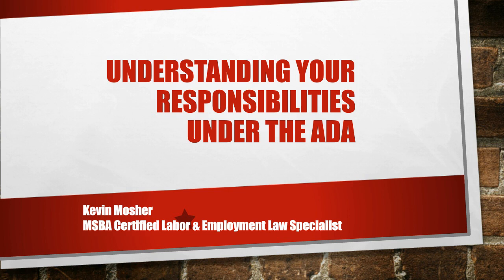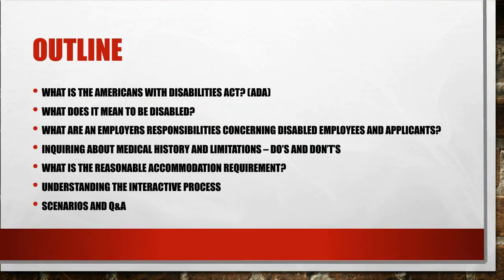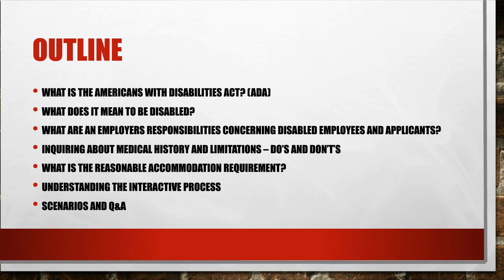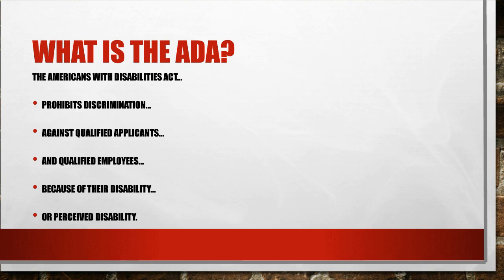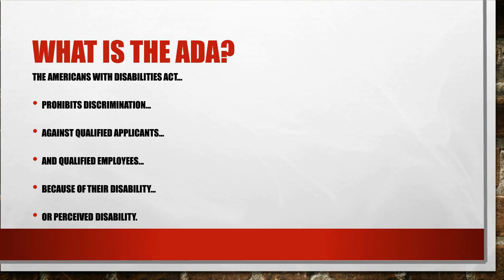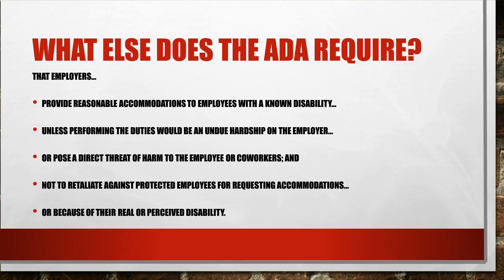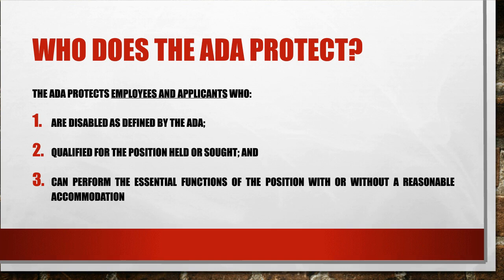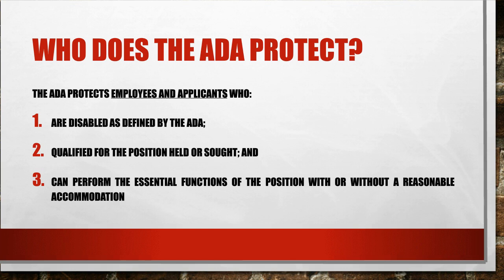ADA Fundamentals and Responsibilities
Harris ADA Training - 03/25/2020

Presented by Kevin M. Mosher, Thompson Coe